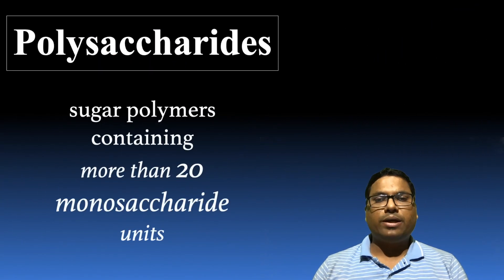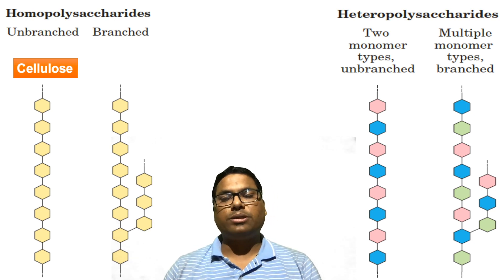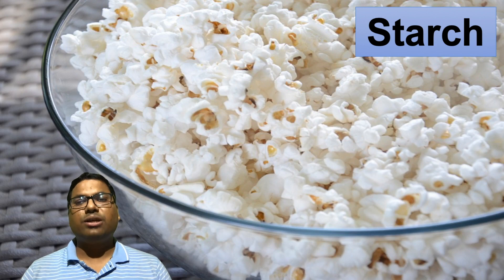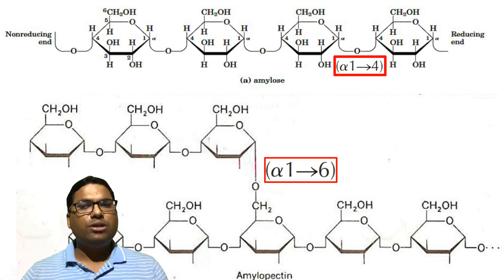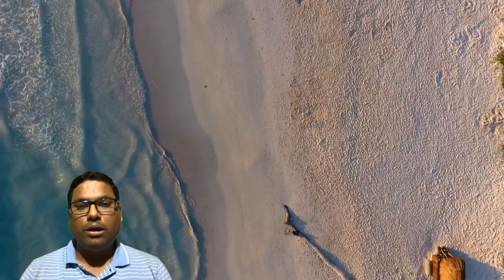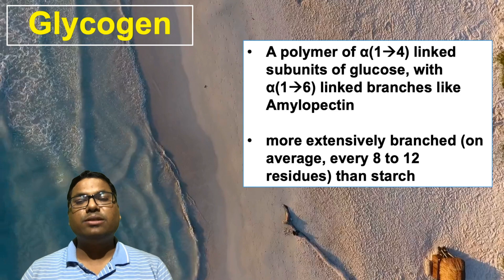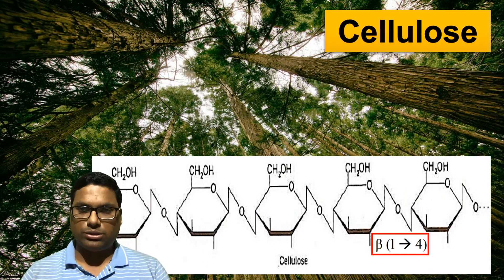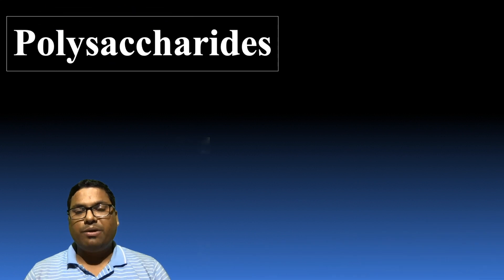Biomolecules - Carbohydrates: Polysaccharides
Carbohydrates are  compounds made from three elements: carbon, hydrogen and oxygen. Monosaccharides (e.g. glucose) and disaccharides (e.g. sucrose) are relatively small molecules, often called sugars while other molecules are very large (polysaccharides such as starch and cellulose).
In this video, Polysaccharides types and examples are discussed.